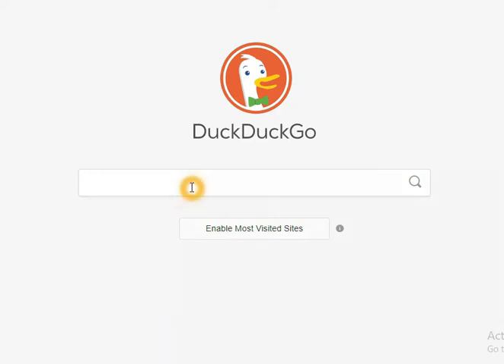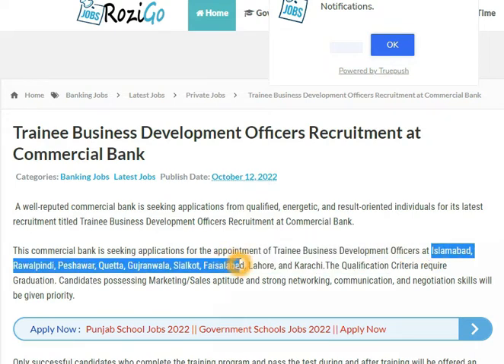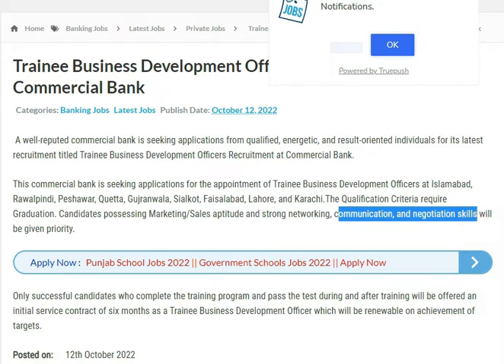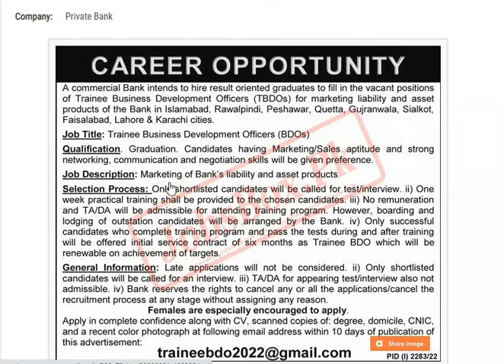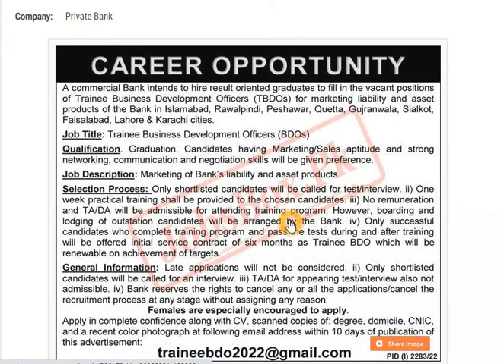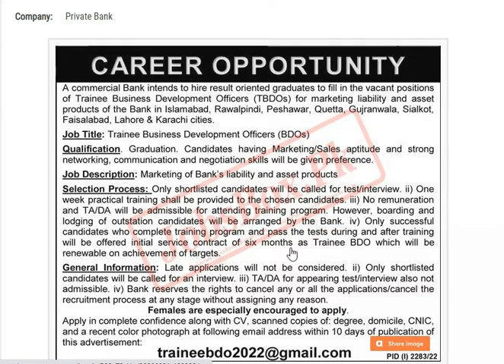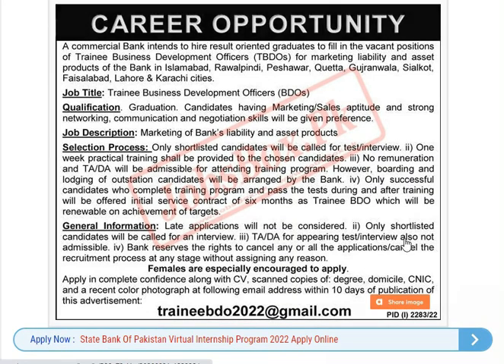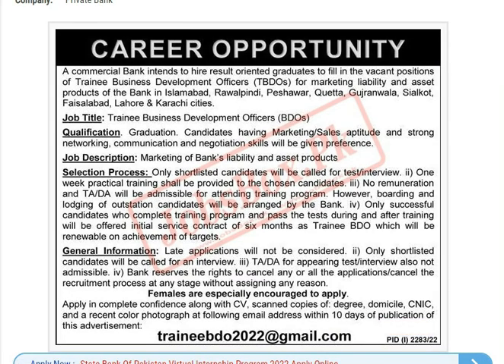Business Development Officer Jobs I Commercial Bank Jobs 2022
In this video, I am going to discuss Business Development Officer Jobs I Commercial Bank Jobs 2022 and we will see the eligibility criteria and application procedure.

The main points that we will cover in this video are the following:
1: Business Development Officer
2: BDO Jobs
3: Trainee Business Development Officer
4: Islamabad Bank Jobs
5: Karachi Bank Jobs
6: Lahore Bank Jobs
7:Quetta Bank Jobs
8: Peshawar Bank Jobs
9: Sialkot Bank Jobs
10: Gujranwala Bank Jobs
11: Commercial Bank Jobs

This Channel is all about updates on Pakistan Government  Jobs. Part-time Jobs and Private jobs.